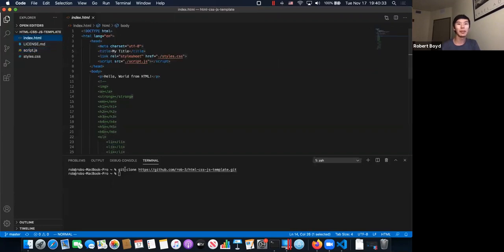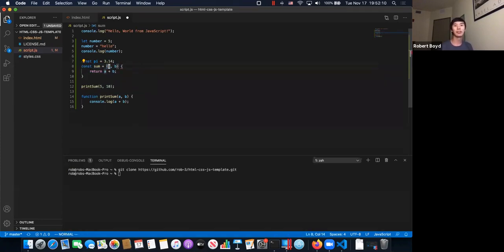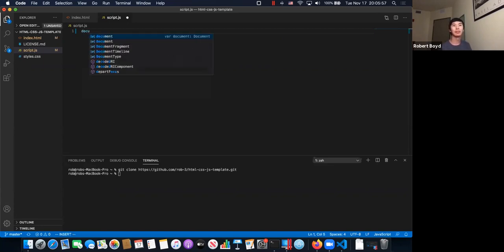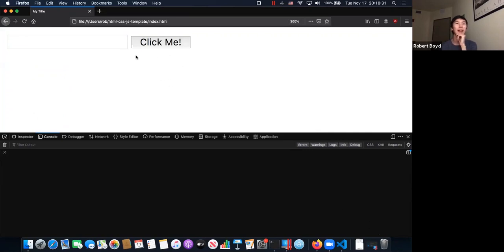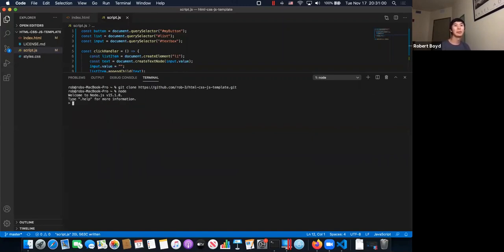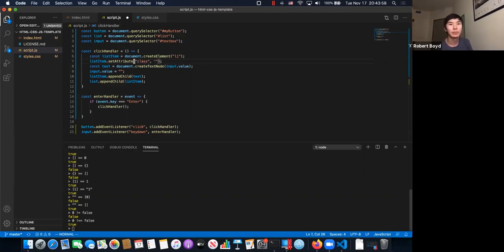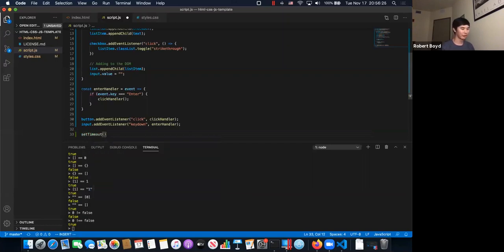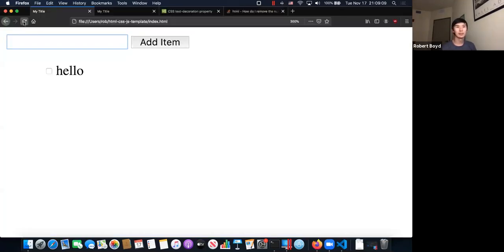JavaScript: Syntax and Paradigms | HELLO WORLD!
Want to learn how to code in JavaScript with correct syntax? Ever wondered what is a JavaScript Paradigm? Learn about syntax from where to put a semicolon to how to write variable names to basic string operations. The workshop will even dive into functions, objects, and arrays.